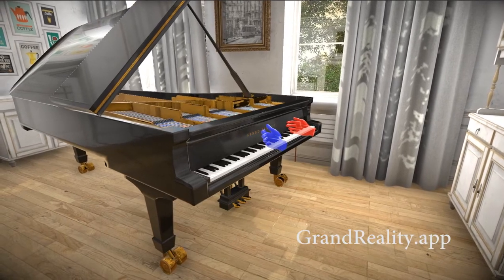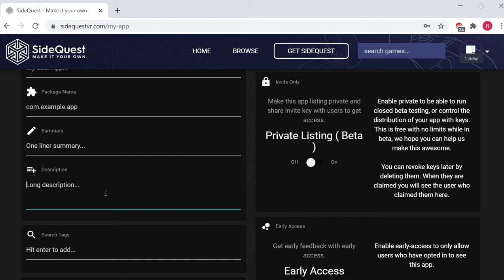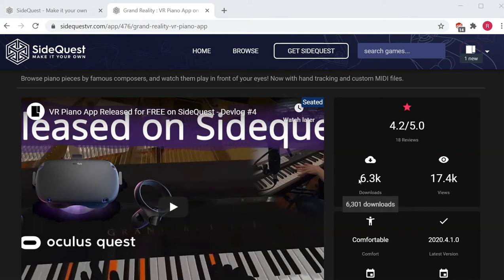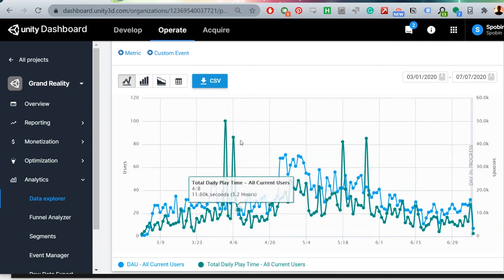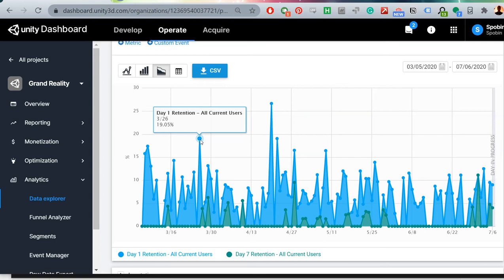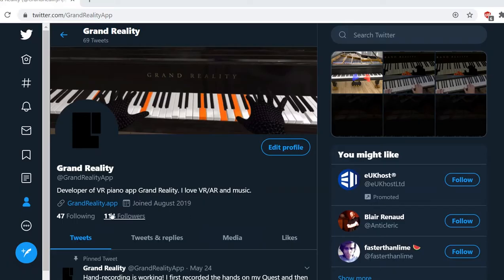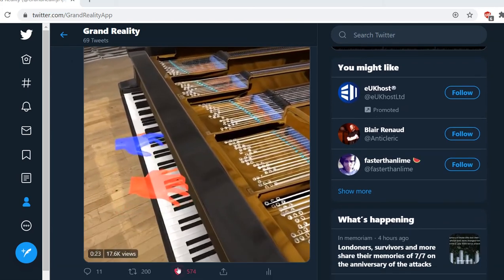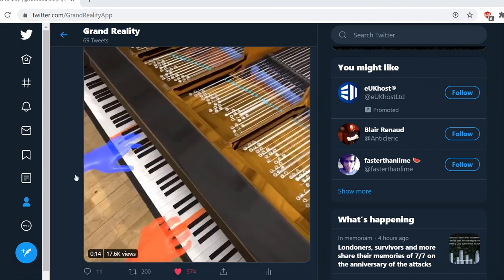🚀 Lessons Learnt from My Indie Game Launch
As it's my 20th video, I thought that I should look back at the launch of Grand Reality and try to pick out any lessons which might be helpful to other indie developers.

I update you on my app downloads, marketing efforts, revenue (or lack of), and future plans.